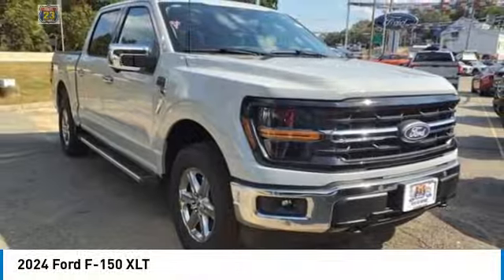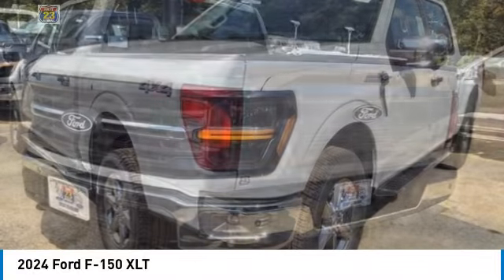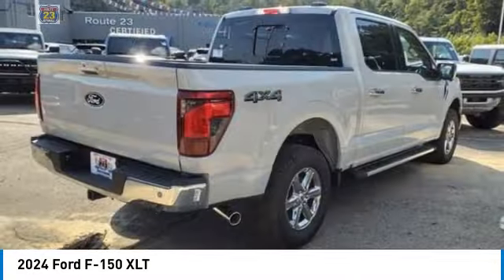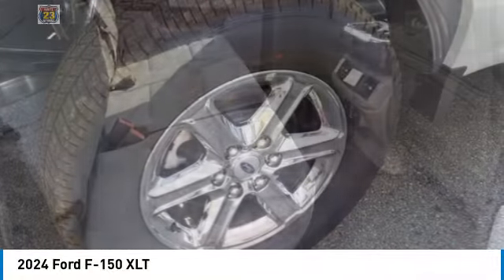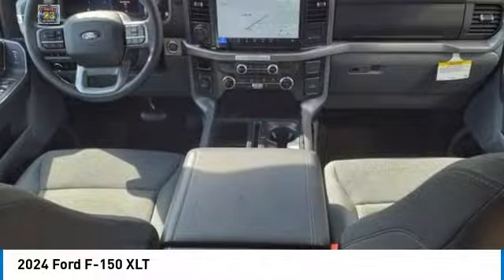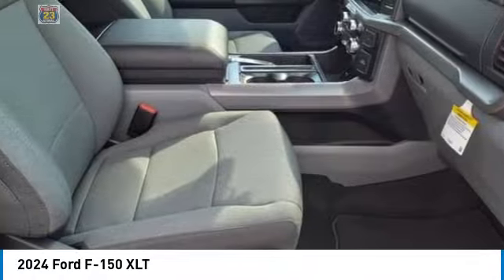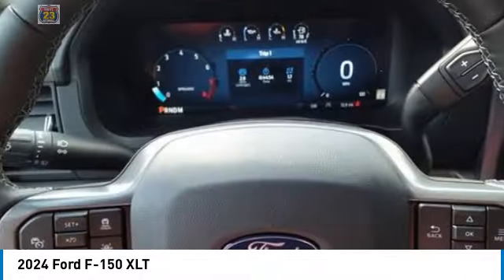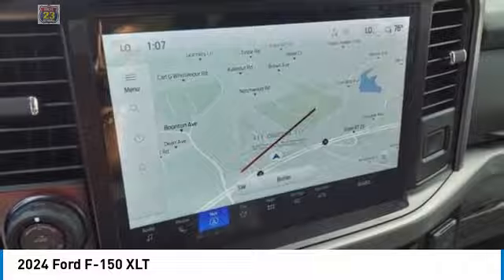2024 Ford F-150 67644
2024 FORD F-150 Butler, NJ
Stock# 67644

1301 Rt. 23 South

Scores 22 Highway MPG and 17 City MPG! This Ford F-150 boasts a Regular Unleaded V8 5.0 L engine powering this Automatic transmission. TOUGH BED SPRAY-IN BEDLINER, FRONT LICENSE PLATE BRACKET -inc: Standard in states where required by law, optional to all others, EQUIPMENT GROUP 302A MID -inc: Adaptive Cruise Control w/Stop & Go, lane centering, Speed Sign Recognition, Intelligent Access w/Push Button Start, approach detection, 400W Cab & Bed Outlets, Ford BlueCruise Equipped (90-Day Trial), for version details, Power-Sliding Rear Window, Remote Start System w/Remote Tailgate Release, Heated Front Seats, Power Glass Heated Sideview Mirrors, manual folding, turn signals, high-intensity LED security approach lamps, LED sideview mirror spotlights and chrome skull caps, Auto-Dimming Rearview Mirror.

ENGINE: 5.0L V8 -inc: auto start-stop technology, 3.31 Axle Ratio, GVWR: 7,100 lbs Payload Package , ENGINE BLOCK HEATER, 3.31 AXLE RATIO, Wheels: 18  Chrome-Like PVD, Voice Activated Dual Zone Front Automatic Air Conditioning, Variable Intermittent Wipers, Urethane Gear Shifter Material, Trip Computer, Transmission: Electronic 10-Speed Automatic -inc: SelectShift w/progressive range select and selectable drive modes: normal, ECO, sport, tow/haul, slippery, deep snow/sand and mud/rut, Trailer Wiring Harness.

Live a little- stop by Route 23 Automall located at 1301 Rt. 23 South, Butler, NJ 07405 to make this car yours today!